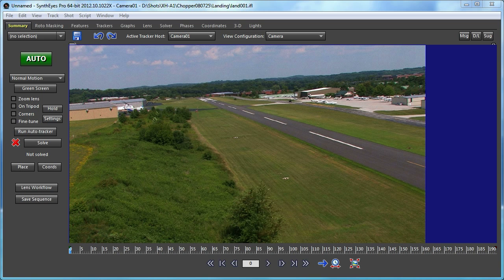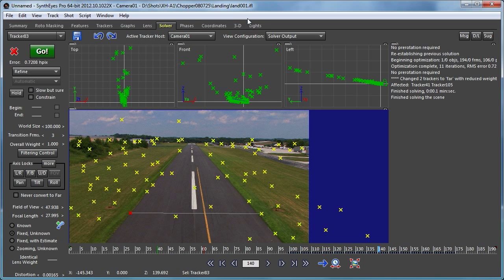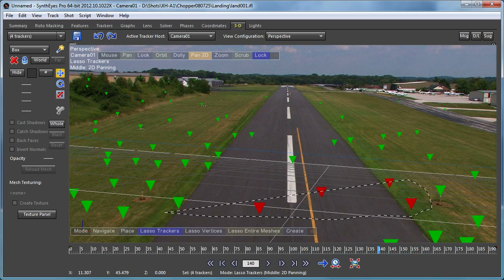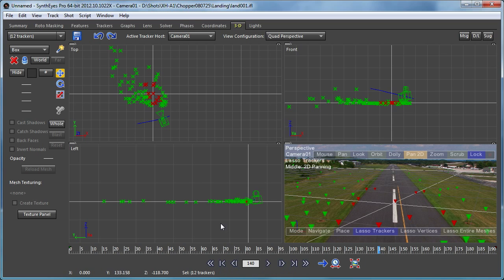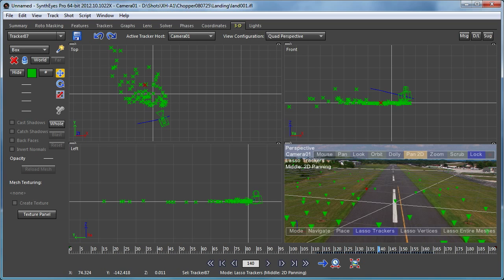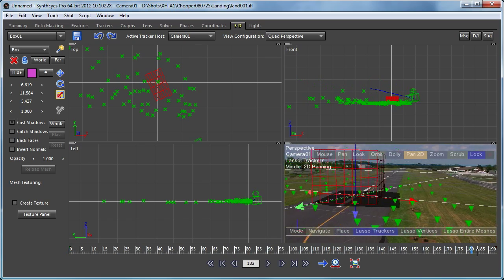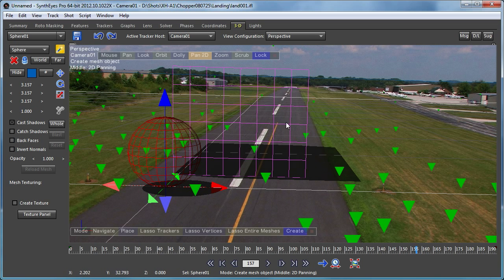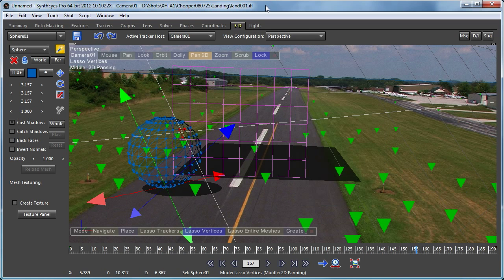Ground Plane Methods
Shows additional methods to set up a coordinate system: snapping the perspective-view grid to trackers, then making it the ground plane; and making a mesh object the ground plane. For both cases, we show using a distance constraint to set up the overall scene scaling.